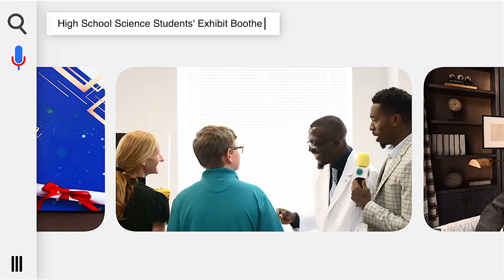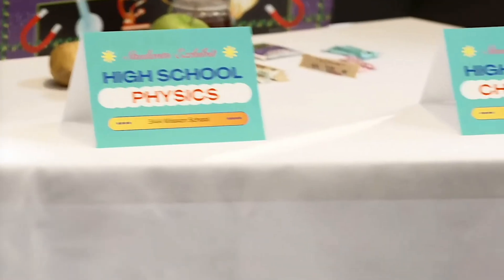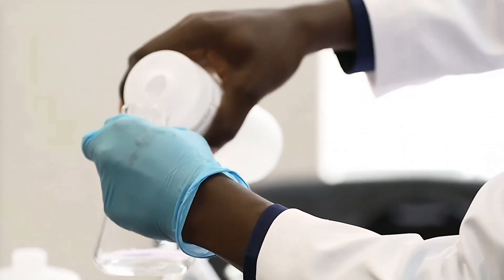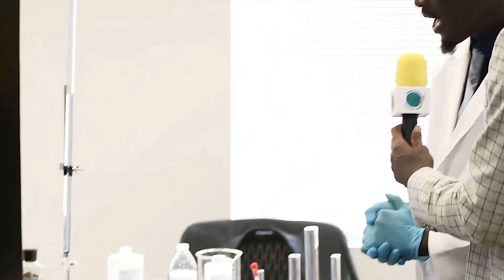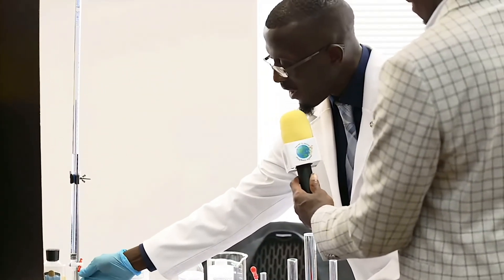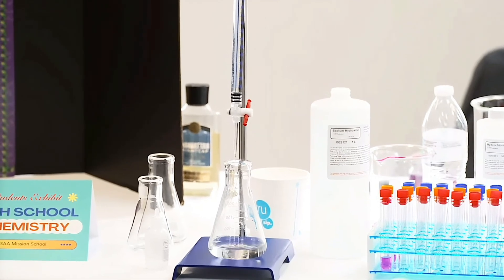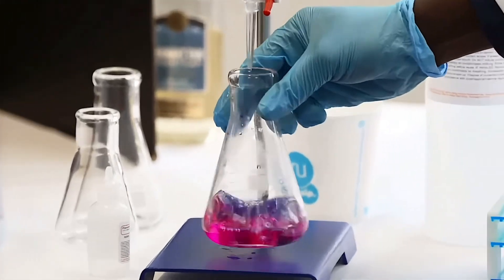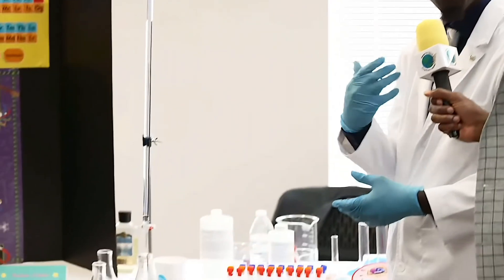Students' Exhibit Hall | High School Science Boothe | Mubanga Chisulo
Featuring the High School Science Boothe with Instructor Mubanga Chisulo.

Highlight: A practical demonstration of how science connects with the Bible.